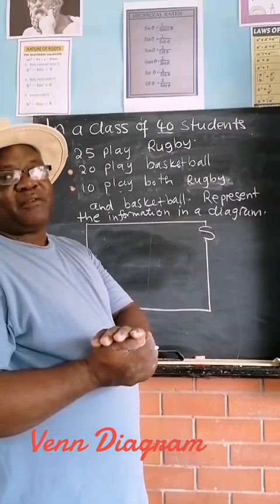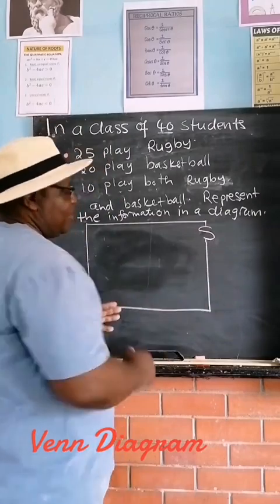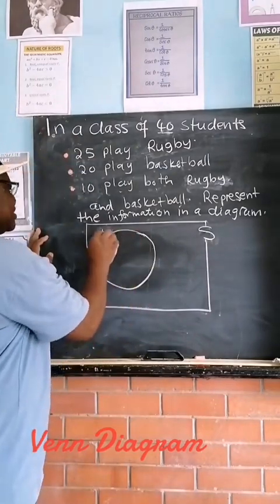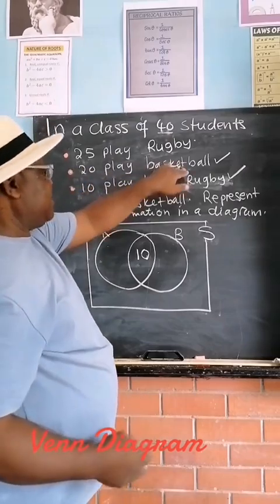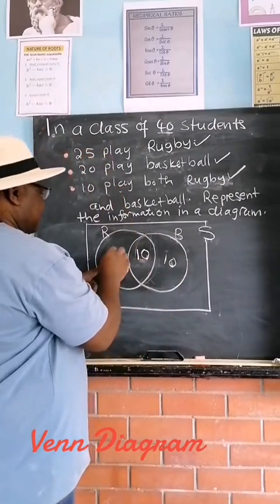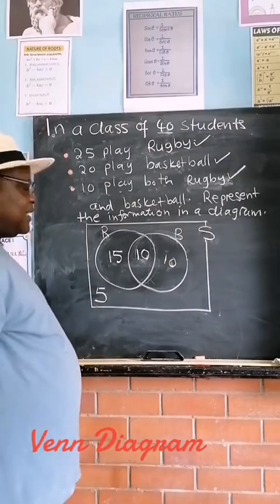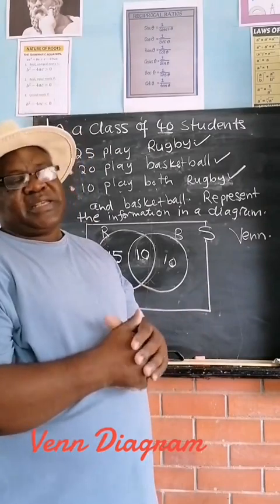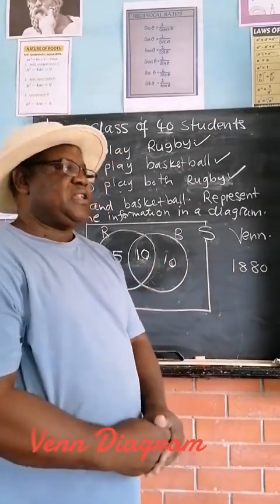Jonn Venn Logic expert